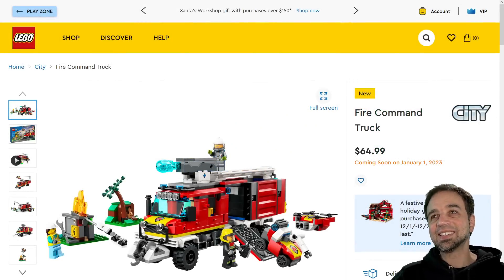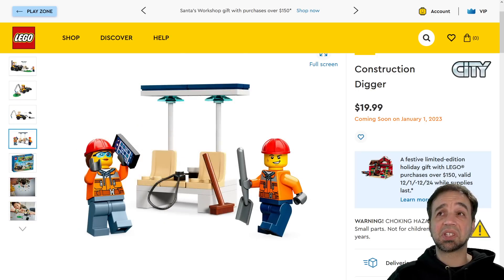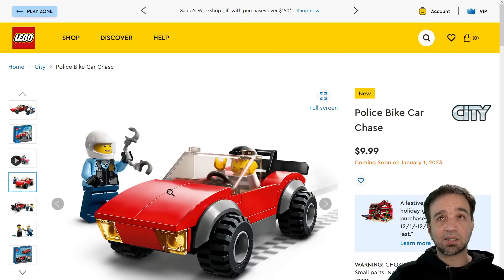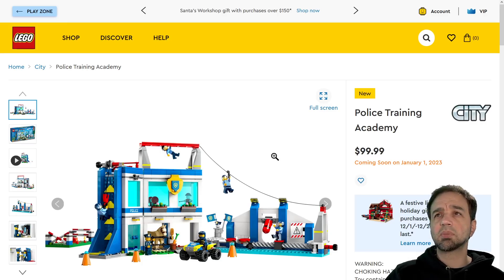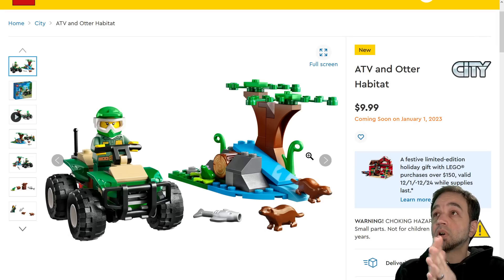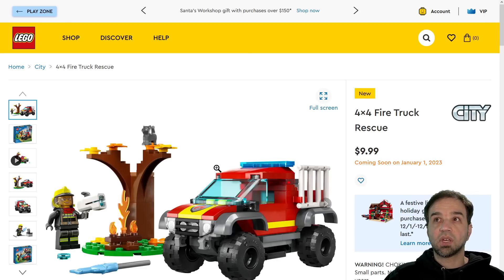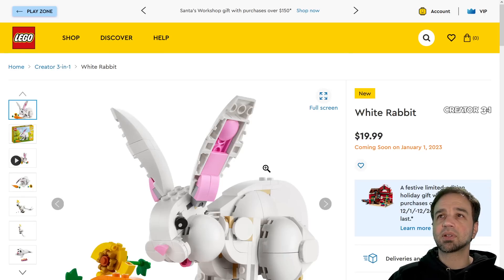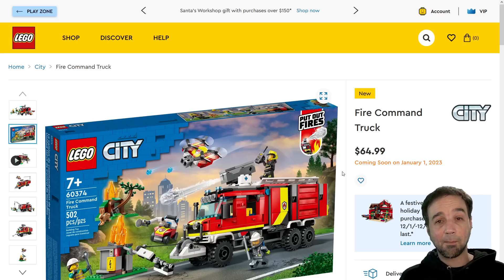So many LEGO City 2023 sets revealed! 20+ surprisingly well-priced items + Creator 3-in-1